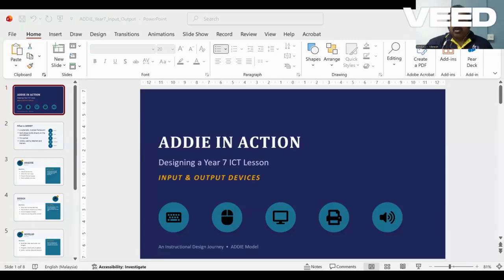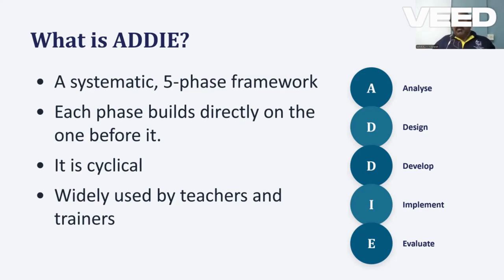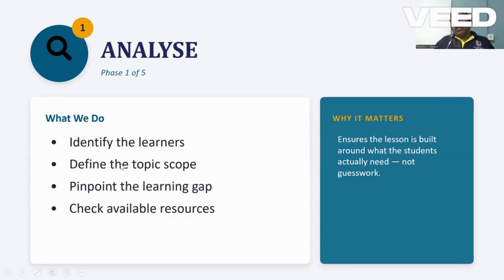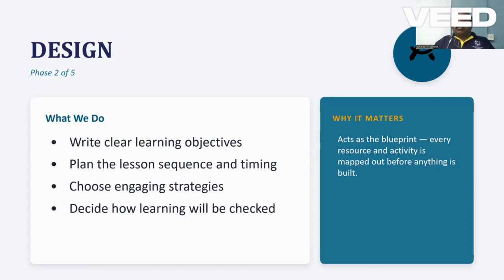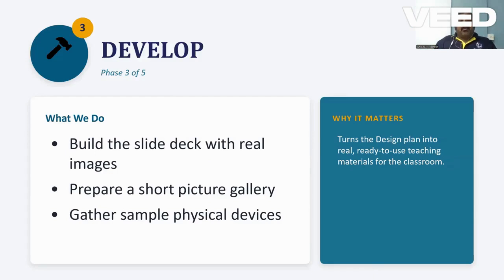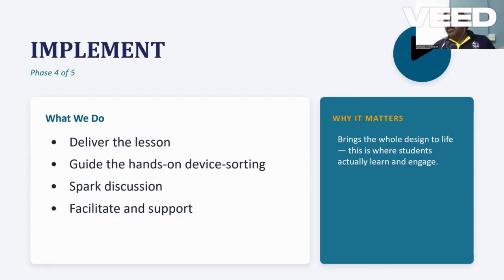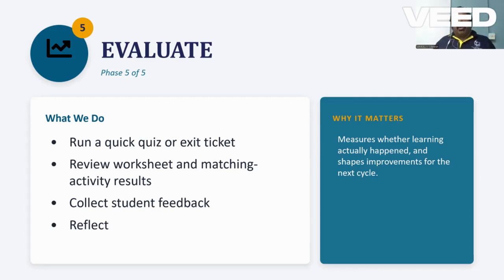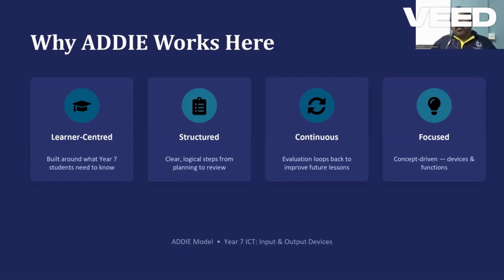EID643 - Principles of Instructional Design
A video demonstration explaining the various steps of an instructional design process, ADDIE on Year 7 ICT Lesson on Input and Output Devices